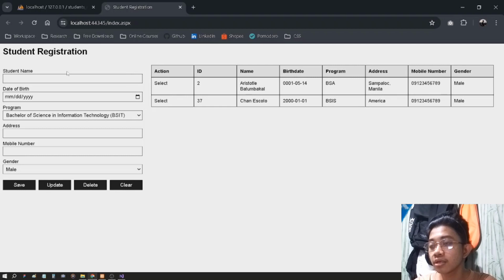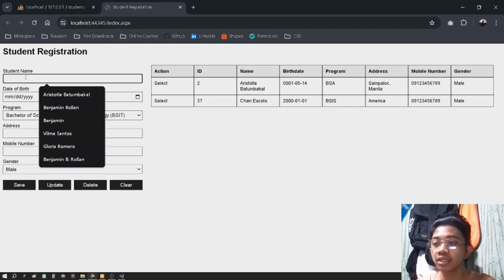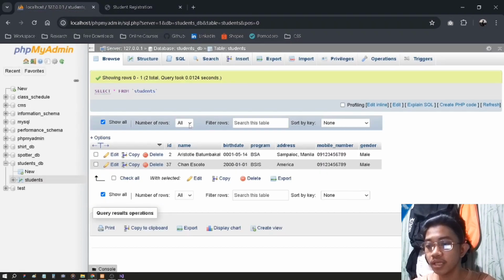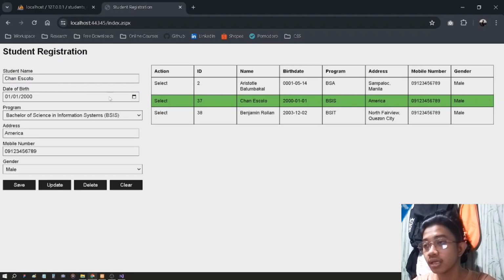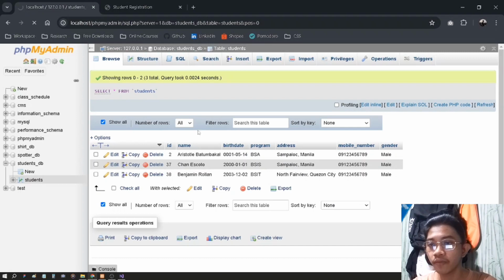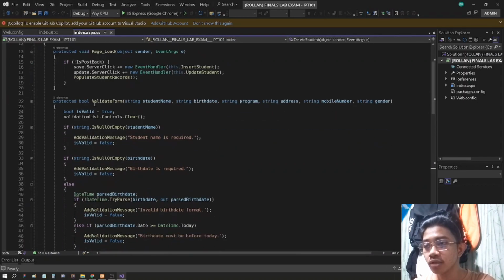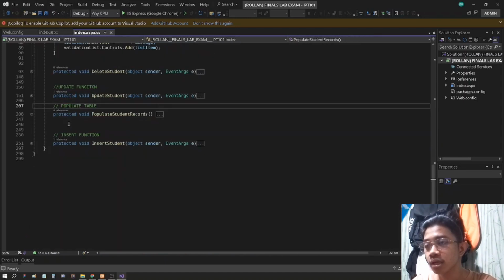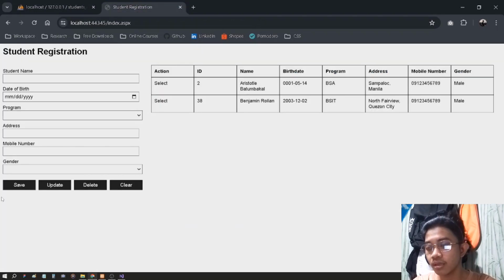(BENJAMIN ROLLAN) FINALS LABORATORY EXAM - IPT101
Name: Benjamin B. Rollan
Section: SBIT-2B
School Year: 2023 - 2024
Course: IPT101